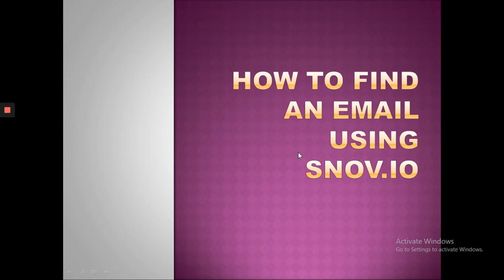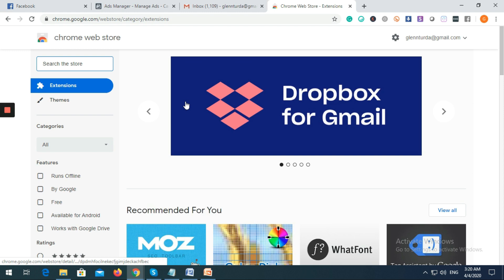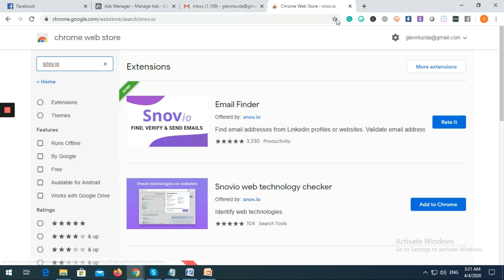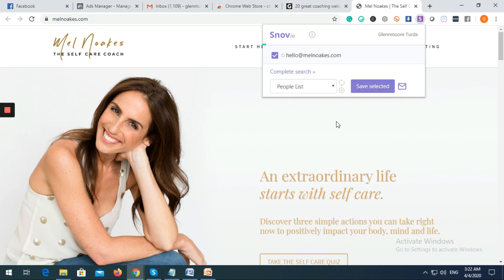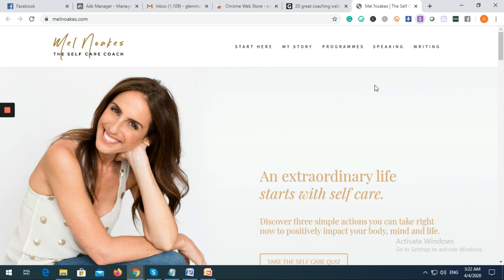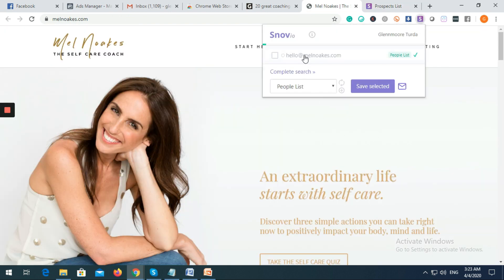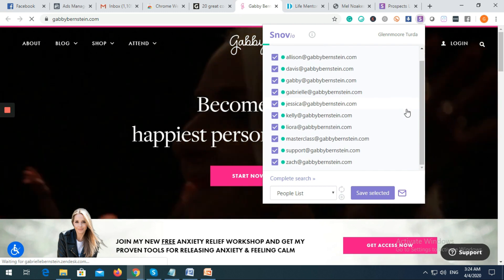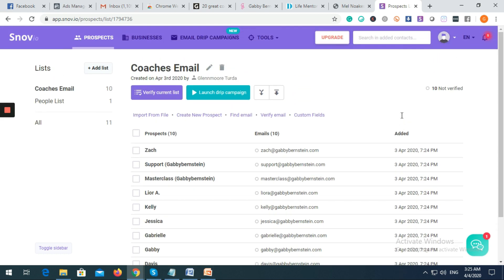How to generate email leads using Snov.IO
In this video, I will teach you how to easily get the email addresses using Snov.IO.